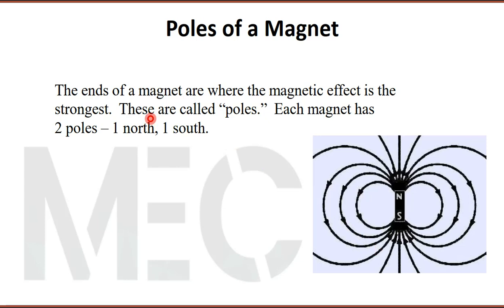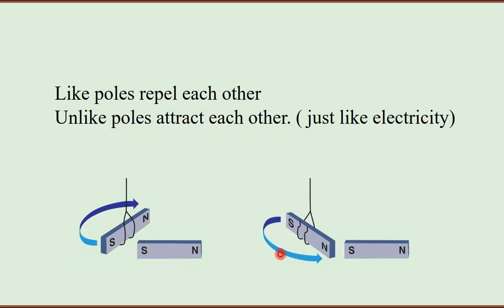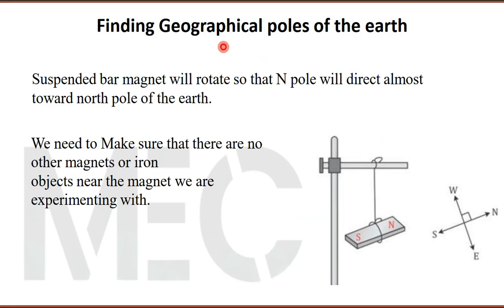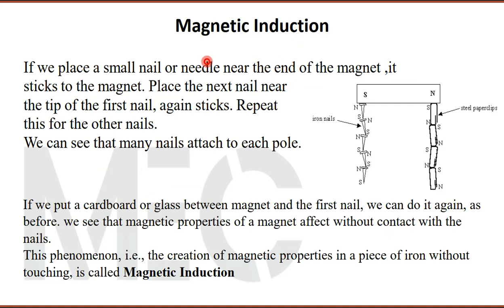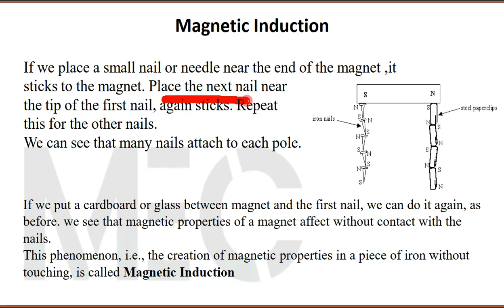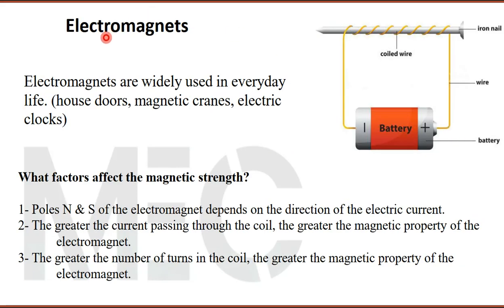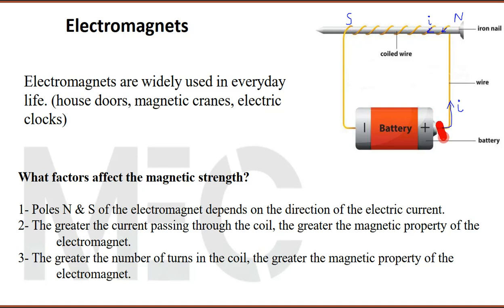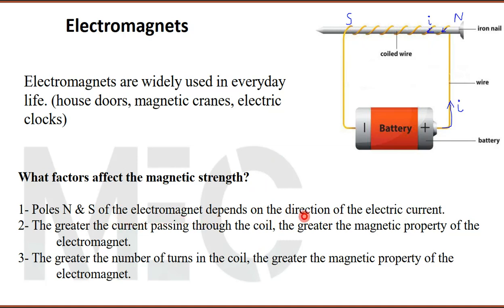8th grade physics tutor(poles of a magnet, electromagnet, magnetic induction)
8th grade physics tutor(poles of a magnet, electromagnet, magnetic induction)